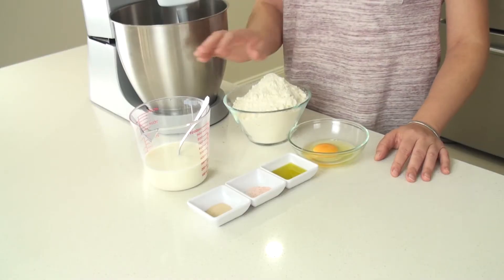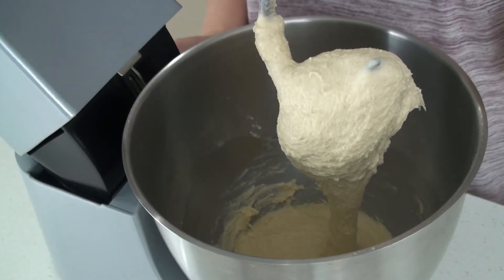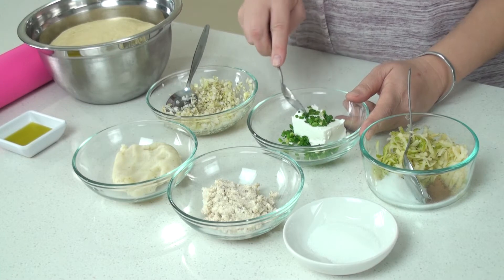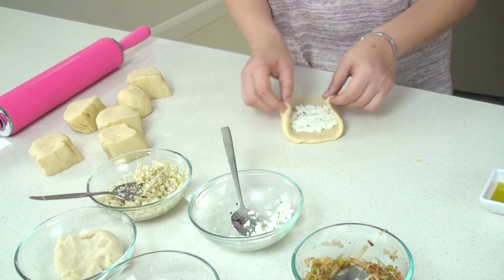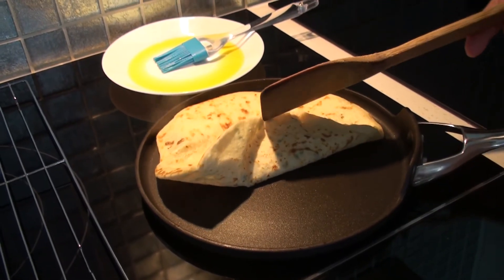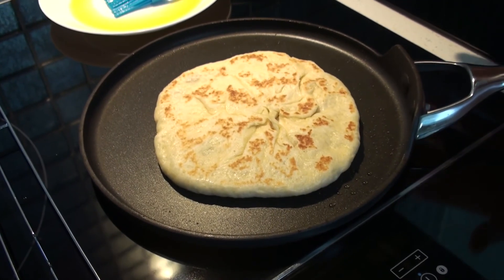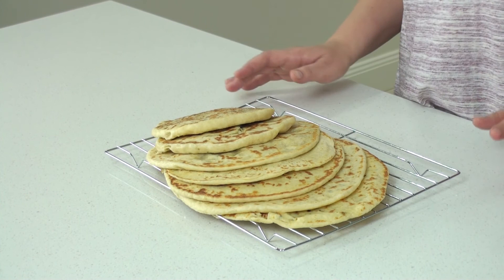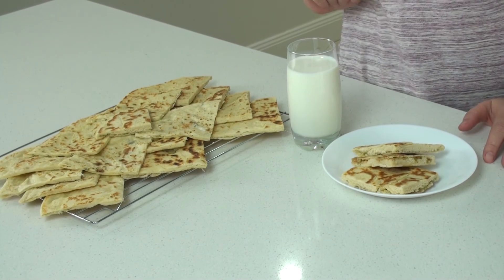Classic European Tortillas - Plates Full Of Goodies - Melany And Artemiza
Plates Full Of Goodies. :D